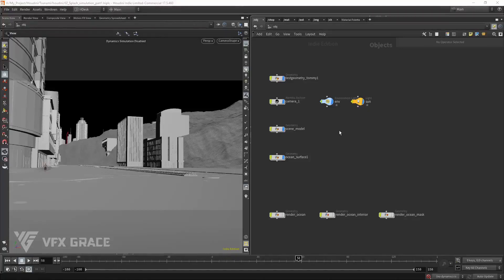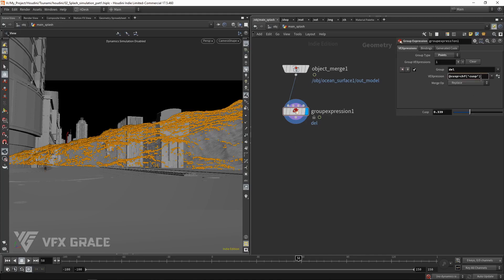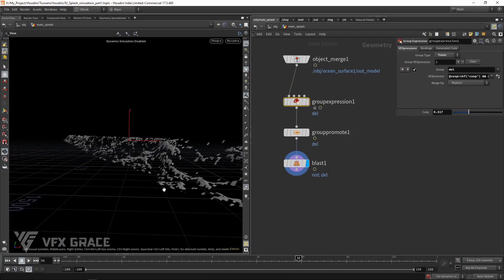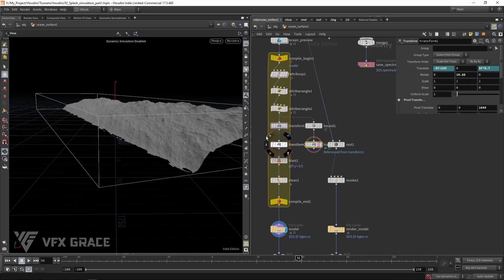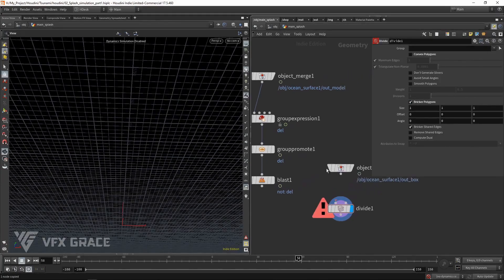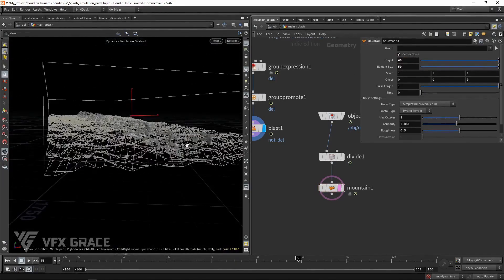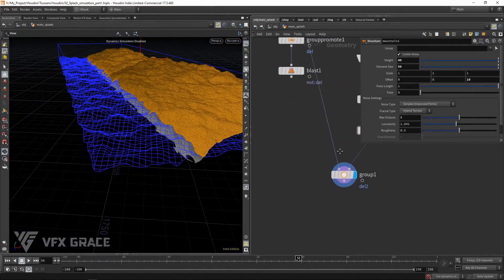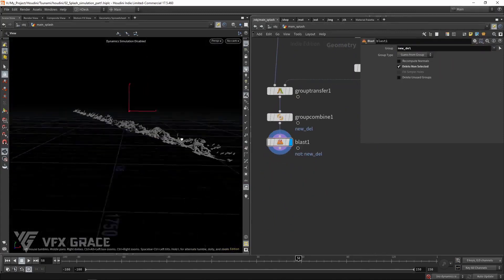Houdini Tutorial | Advanced Tsunami Simulation | Source Extraction Clip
Hi everyone,
This is a clip from the tsunami tutorial in Houdini, source extraction. Hope it can bring some help to your daily work and let you know this tutorial better.